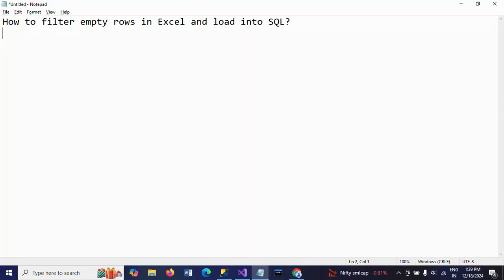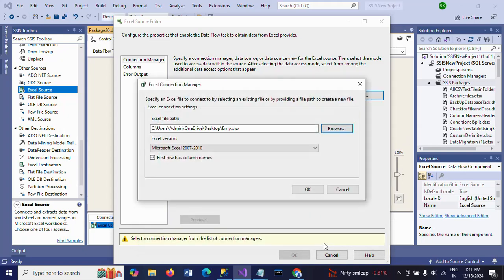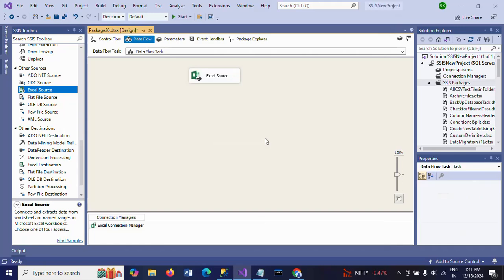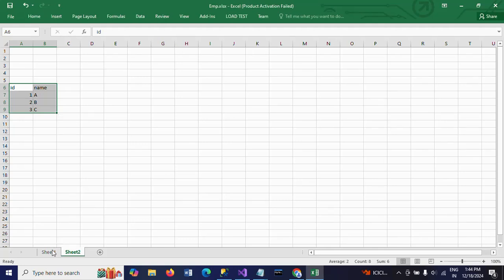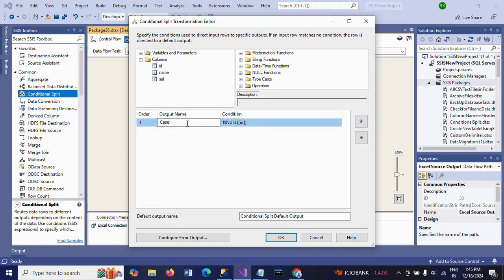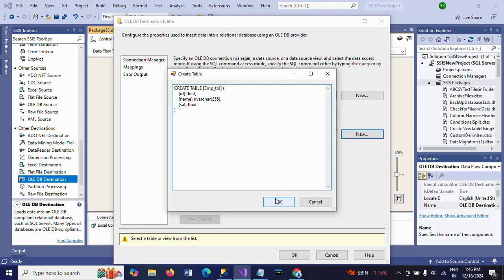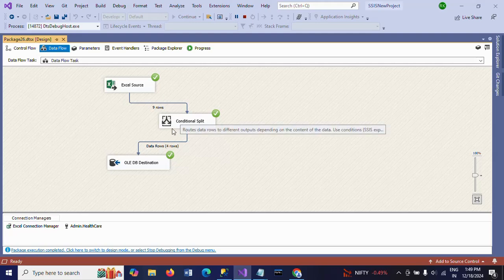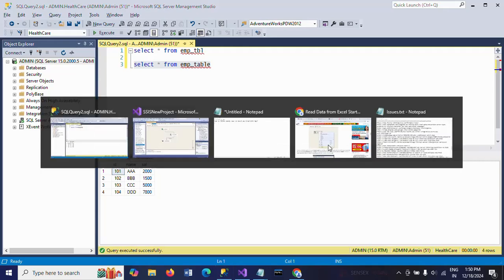SSIS||How to filter empty rows in Excel and load into SQL without Openrowset?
Using Conditional Split transformation, we can delete empty rows from the sheet.